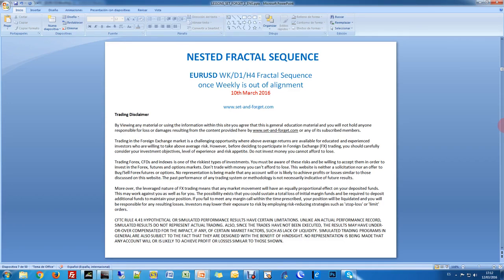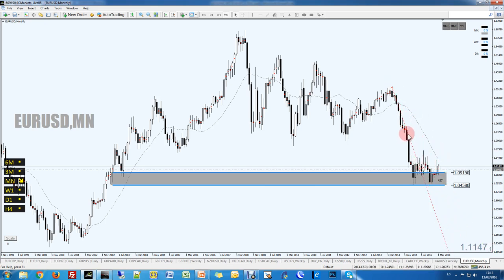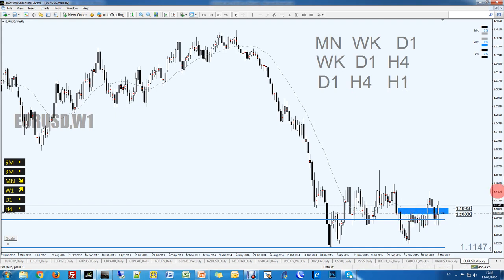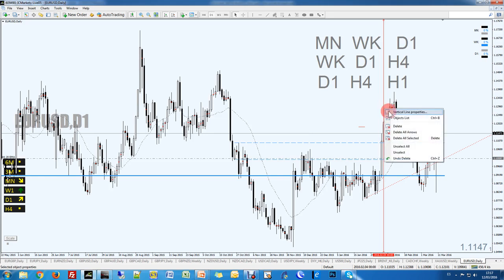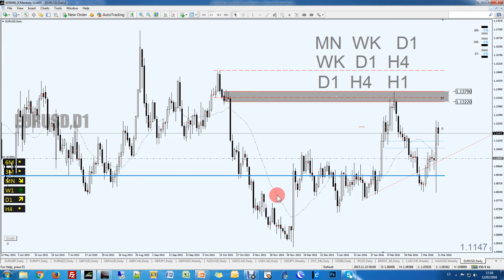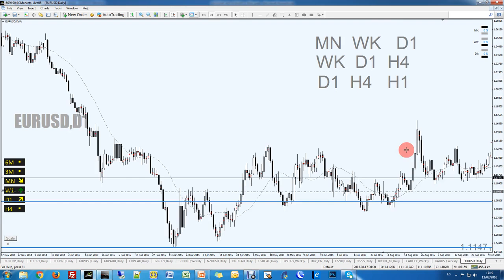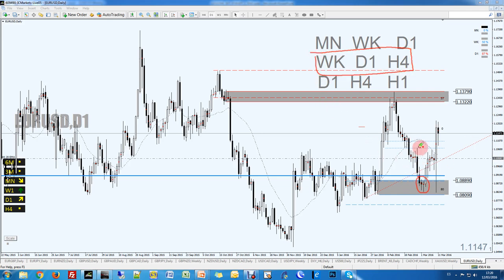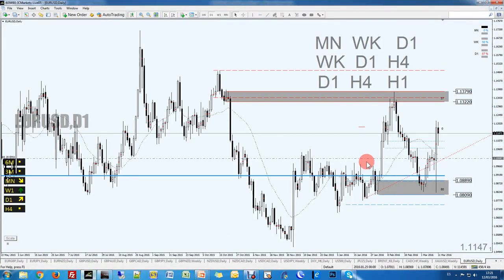01 2 EURUSD WK D1 H4 fractal sequence counter trend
SET N FORGET